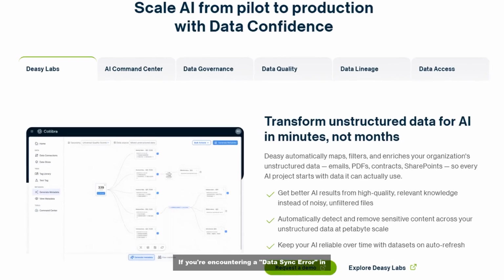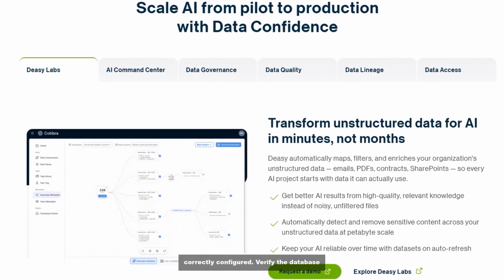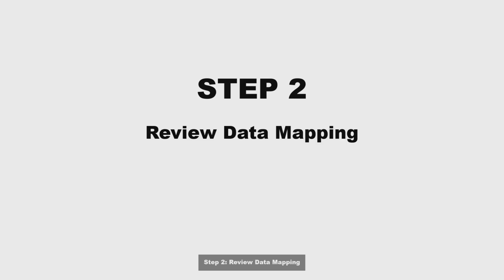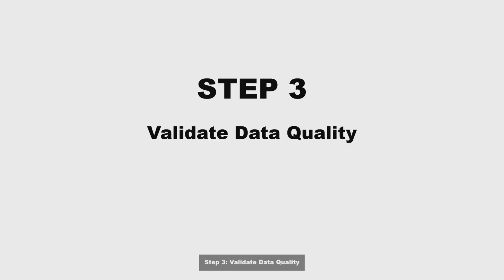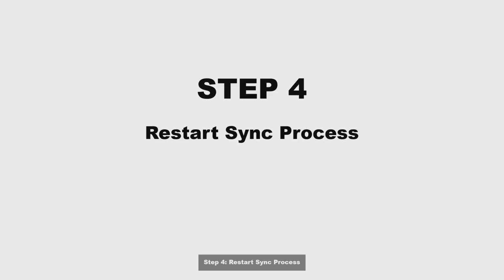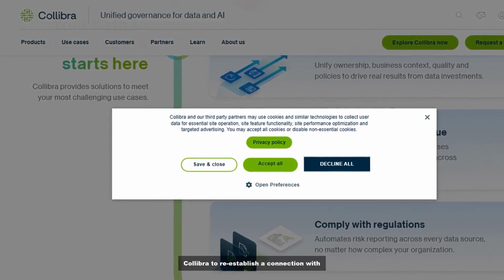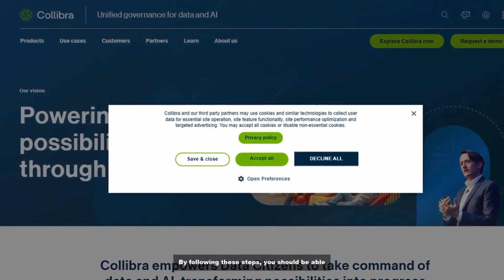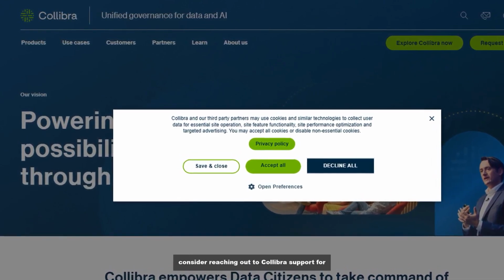How To Fix Data Sync Error On Collibra 2026 (QUICK FIX)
In this video, we will show you how to fix data sync error on Collibra 2026 with a quick fix. If you're experiencing issues with data synchronization, this guide will provide you with step-by-step solutions.